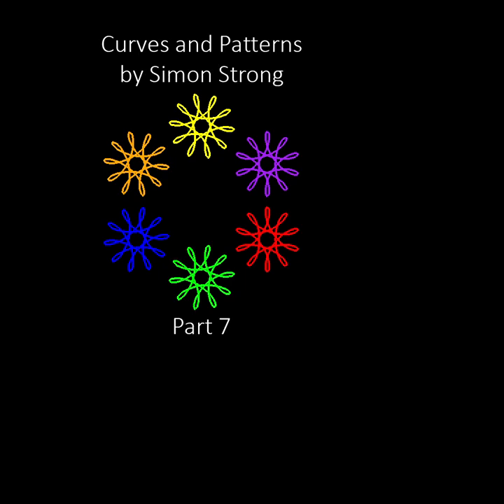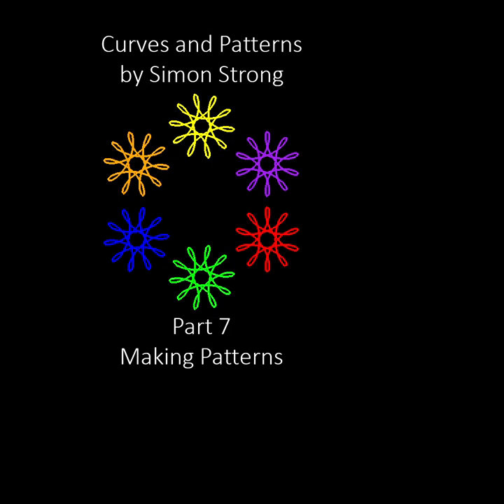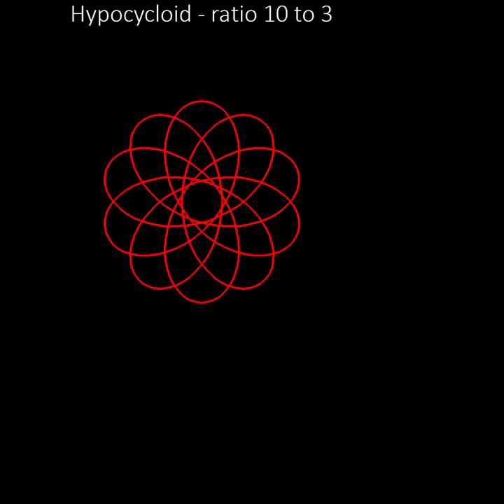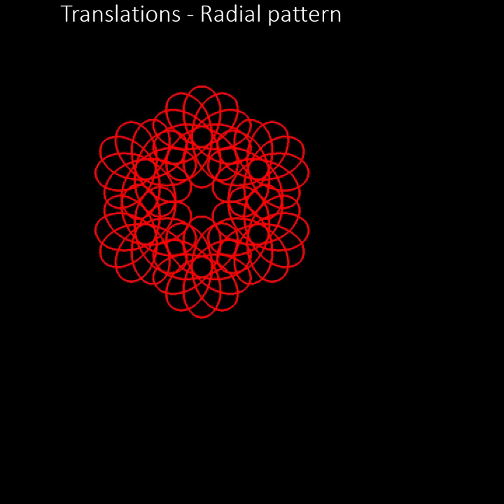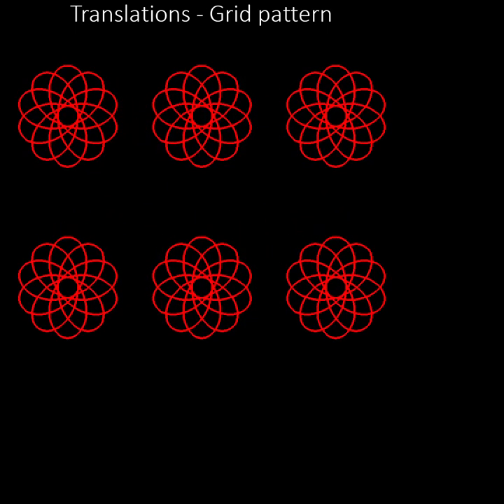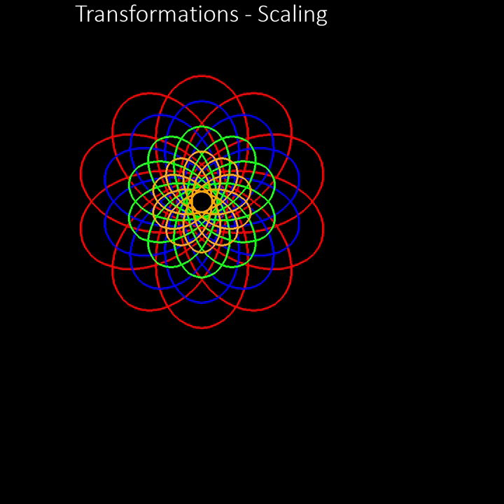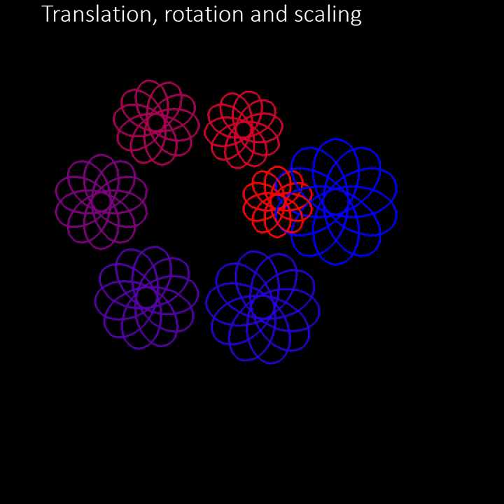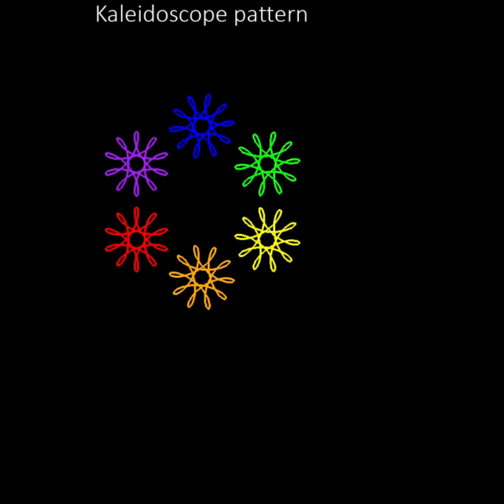Curves and Patterns Part 7 - Making Patterns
An animated video explaining the techniques behind my spirograph-style animations.